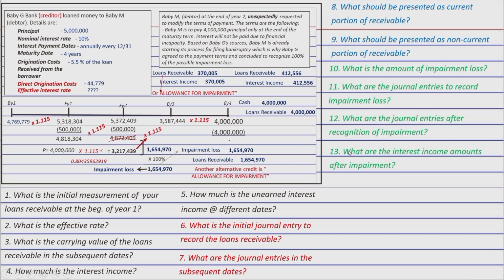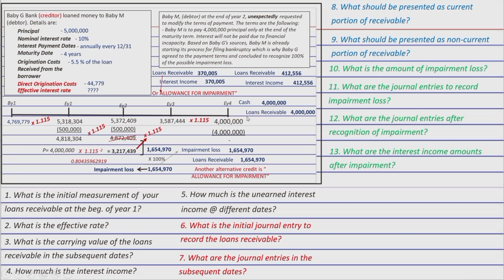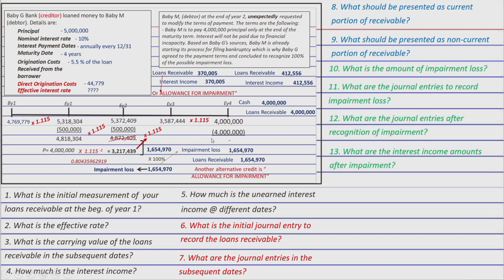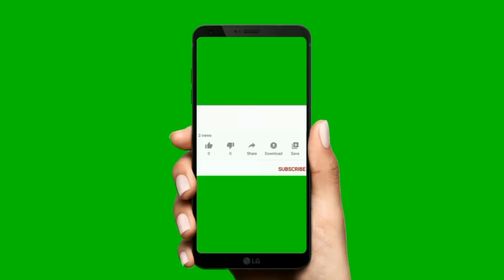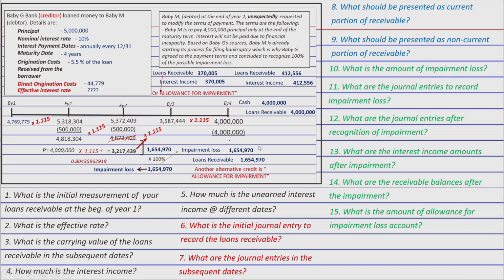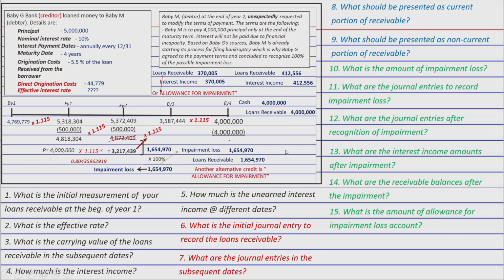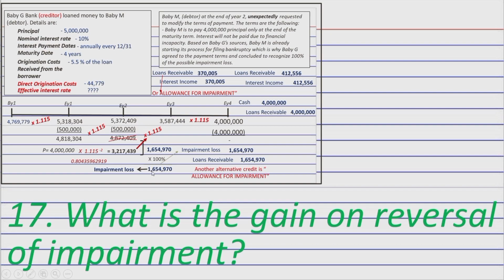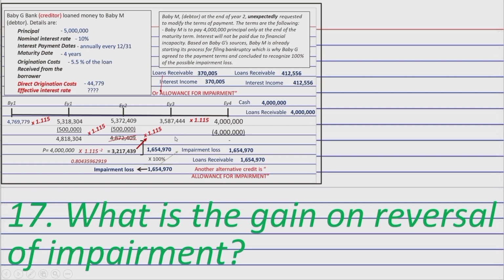Episode 43- Loan Receivable Accounting - All possible questions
Let's summarize all the topics related to Loans Receivable Accounting by looking at "ALL THE POSSIBLE QUESTIONS IN LOANS RECEIVABLE ACCOUNTING!"  and by talking about HOW TO ANSWER THEM!